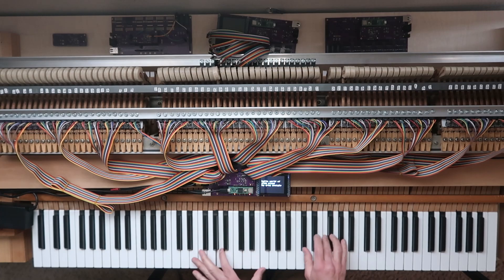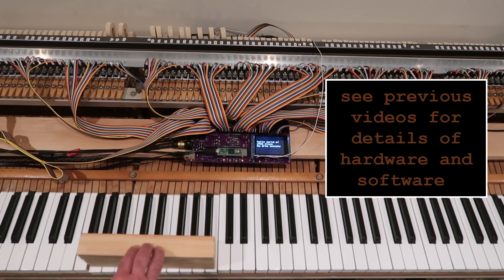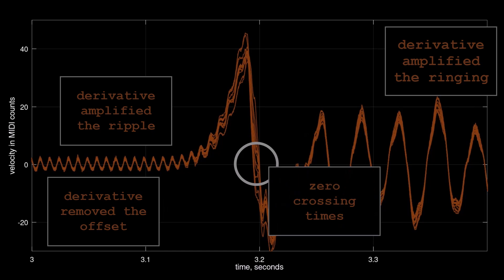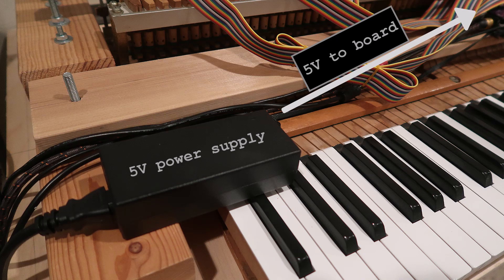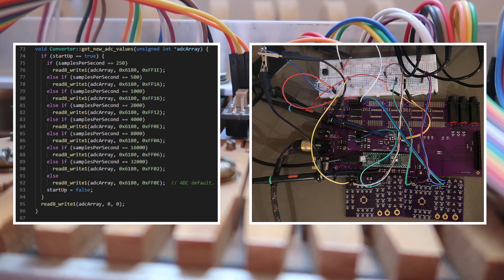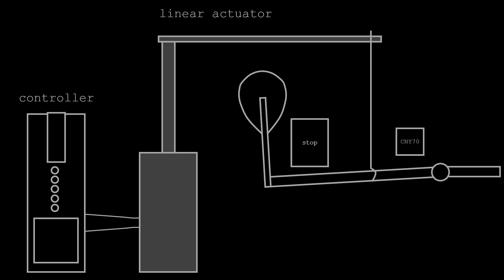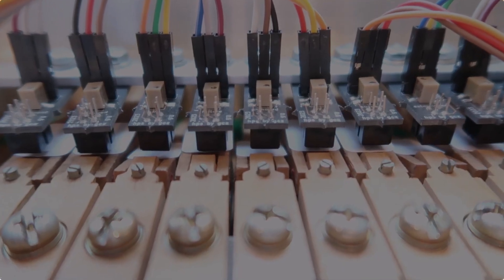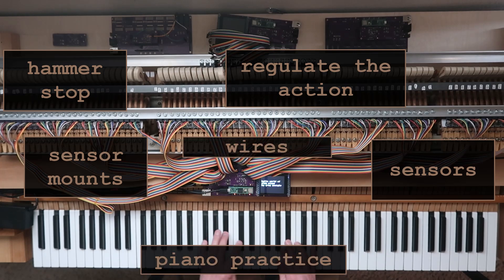investigating why my piano plays unevenly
See GitHub link for all hardware, firmware, and software (open source) to build a hybrid piano.

if (0xC001 == 'cool') {
  printf('hexspeak\n');